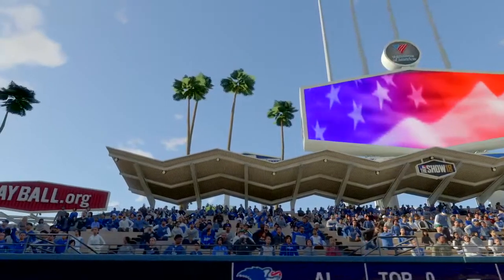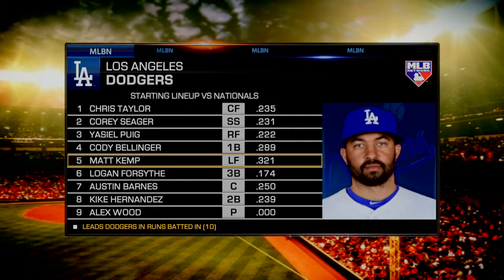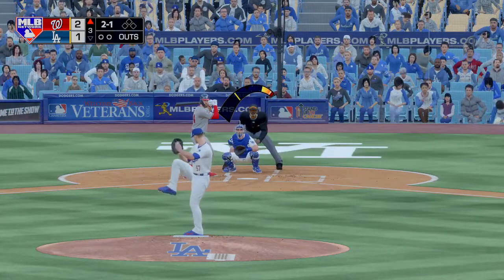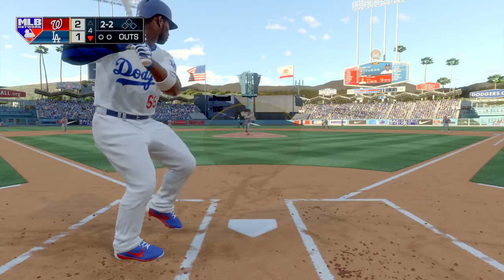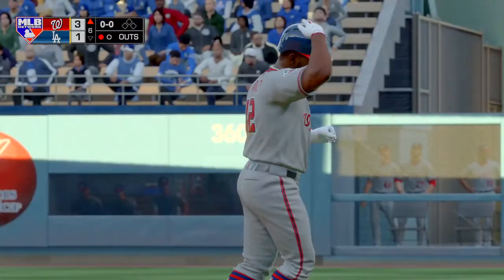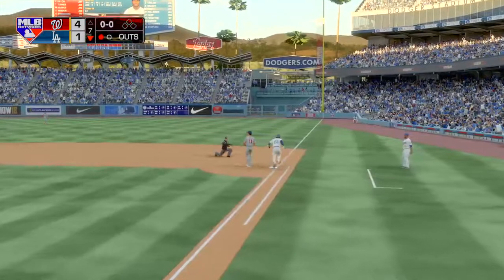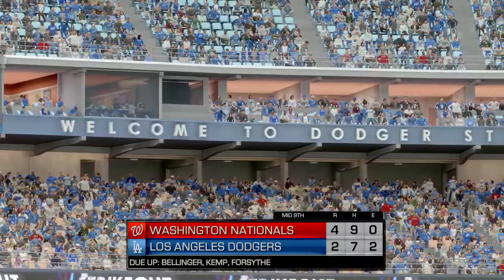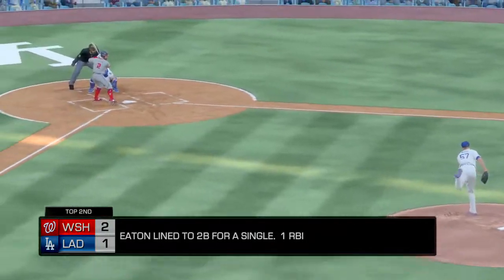MLB The Show 18 GameDay | Washington Nationals vs Los Angeles Dodgers (4/22/2018)